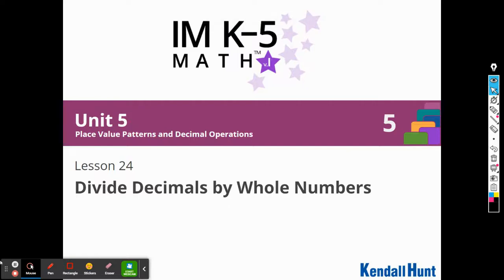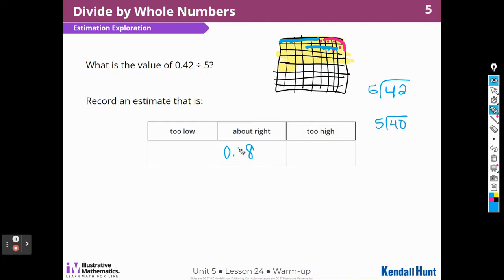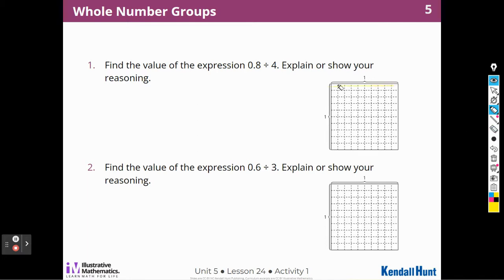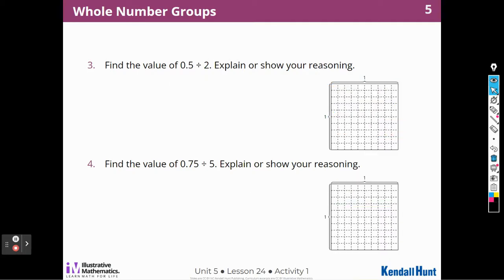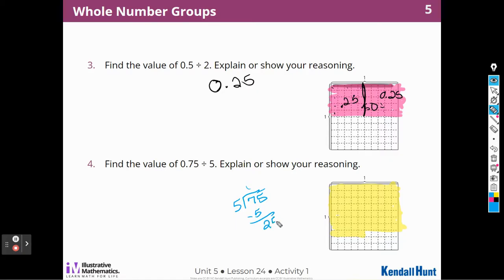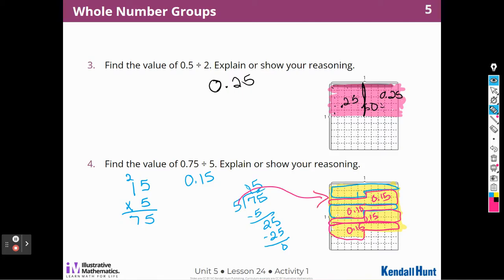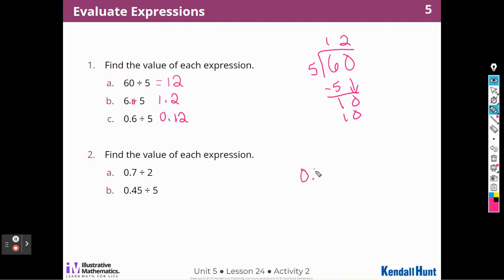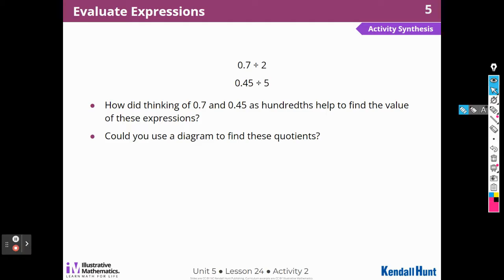5 5 24 Illustrative Math Grade 5 Unit 5 Lesson 24